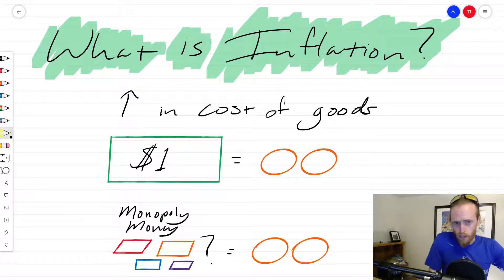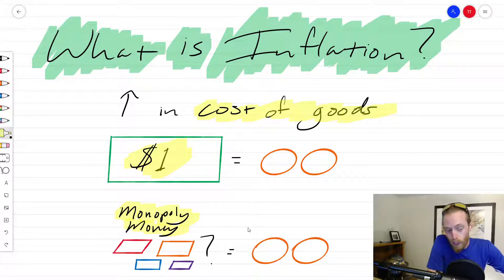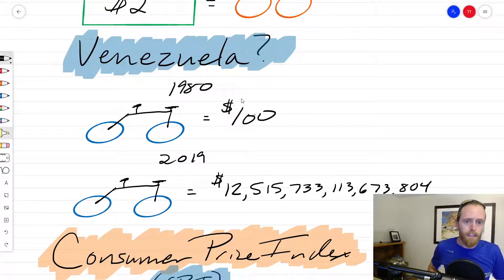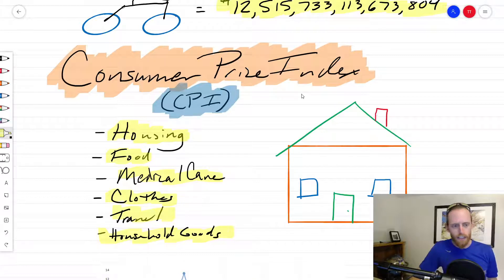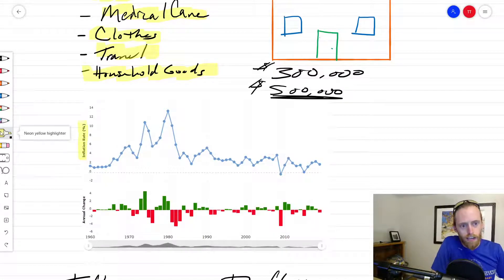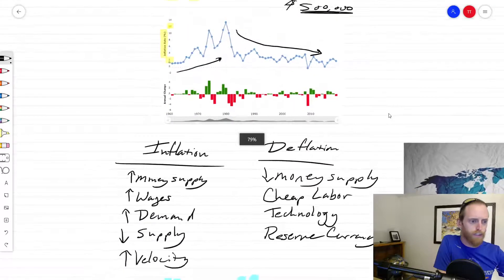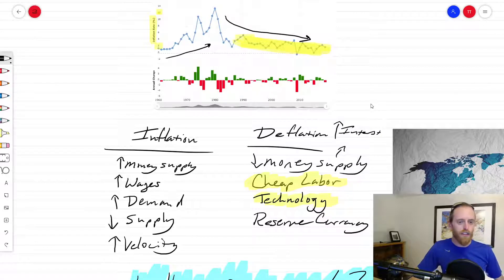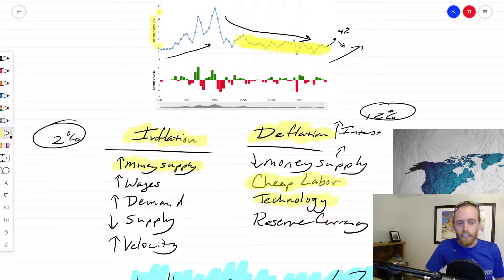What is Inflation?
In this video we discuss the effects of inflation, Venezuela, the consumer price index (CPI) and deflationary forces